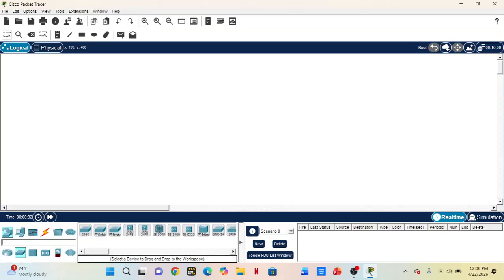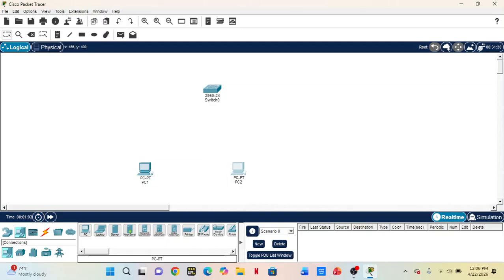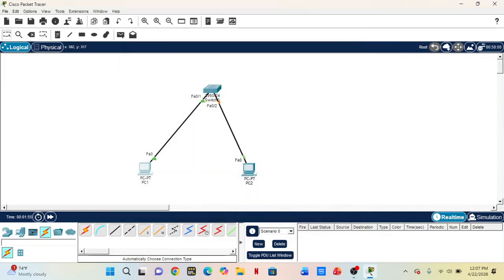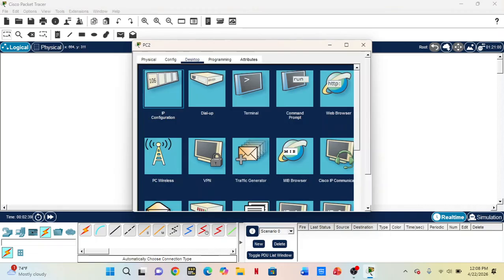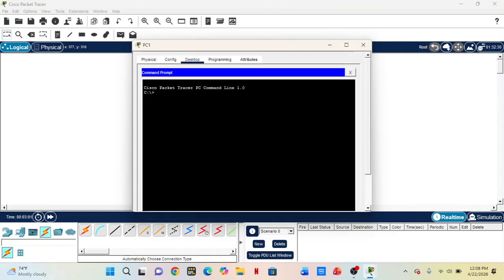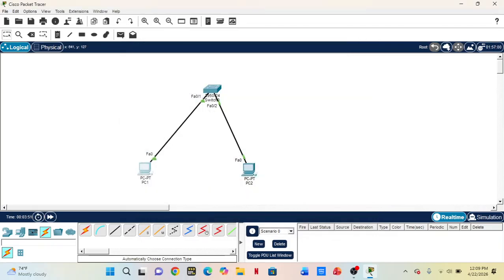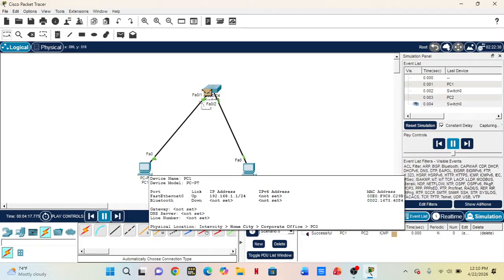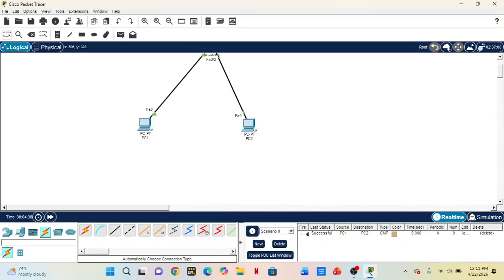How to Connect Two Computers Using a Switch || Cisco Packet Tracer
Learn how to connect two computers using a switch in Cisco Packet Tracer step by step! 🔌💻
In this video, I show you how to build a simple LAN, assign IP addresses, and understand how a switch allows devices to communicate efficiently.
This is a fundamental concept in networking and essential for beginners and CCNA students.
📌 What you’ll learn:
How to add a switch and PCs
How to connect devices using Ethernet cables
How switches forward data
How to assign IP addresses
How to test connectivity using ping